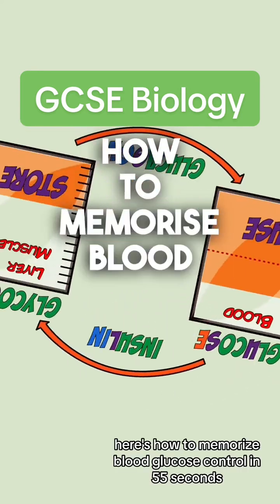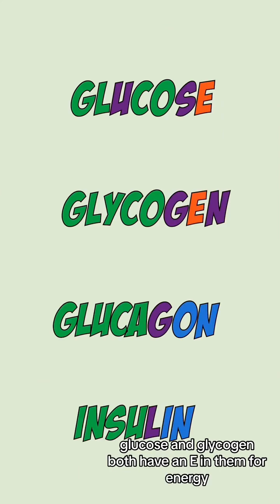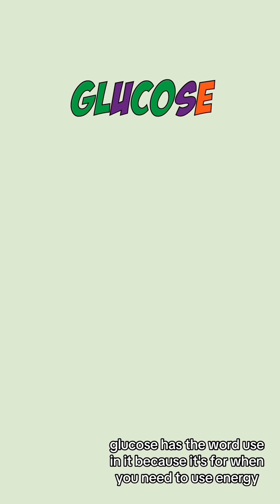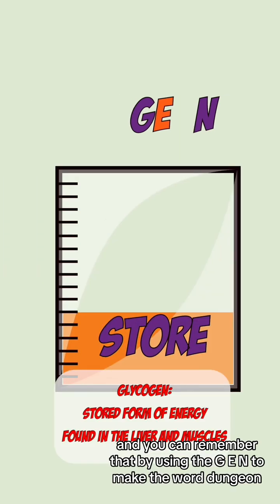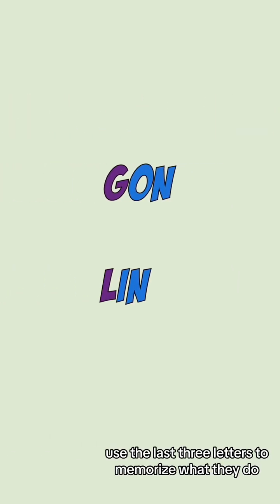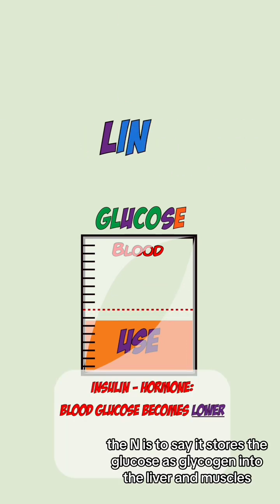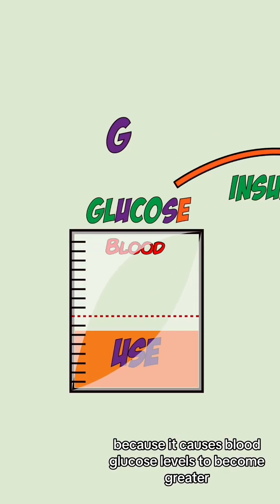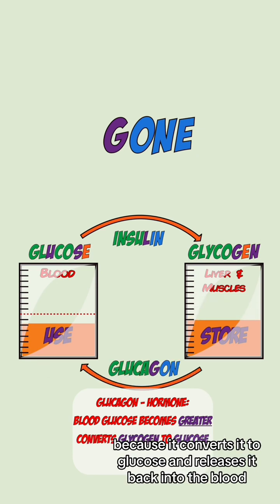How to memorise the blood glucose control in homeostasis in 55 seconds